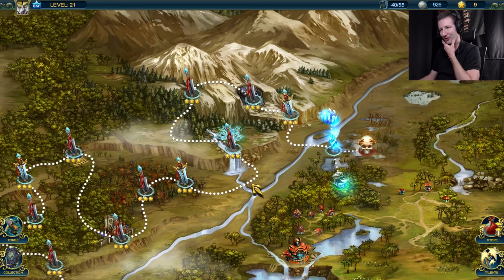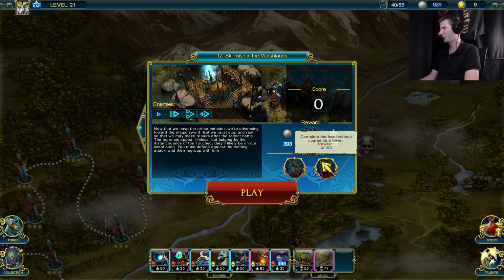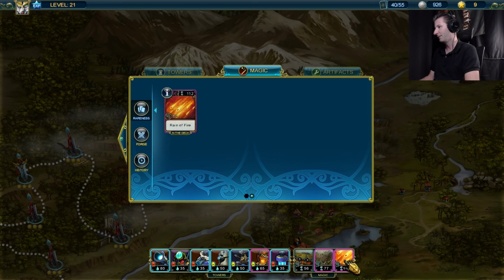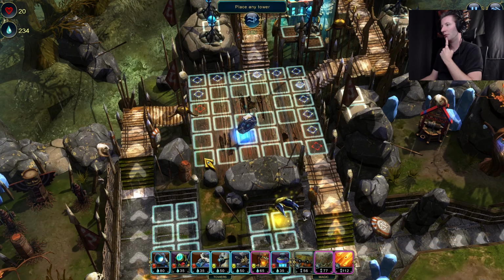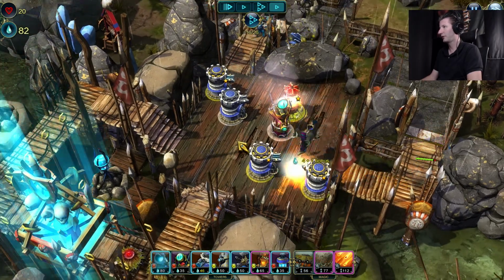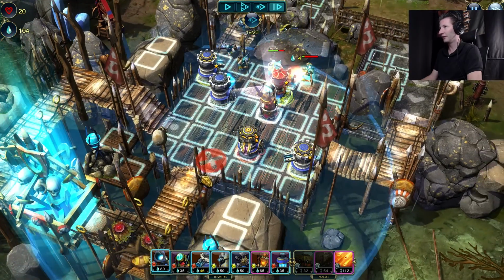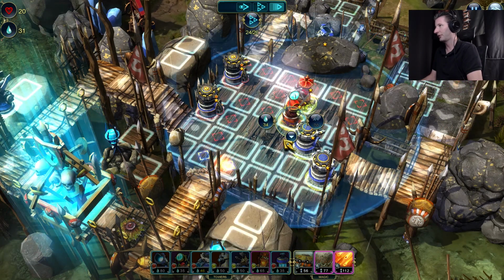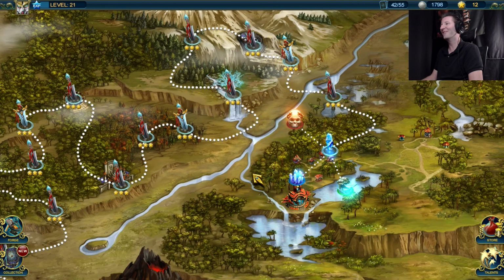Prime World: Defenders #17 (Mission 12 – Skirmish in the Marshlands)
Prime #17 – This is a fairly basic level that give you very minor pathing control though it’s mostly an illusion.

Mission 12 – Skirmish in the Marshlands